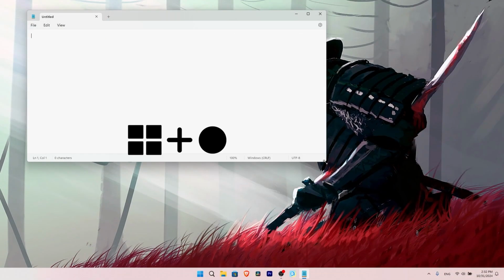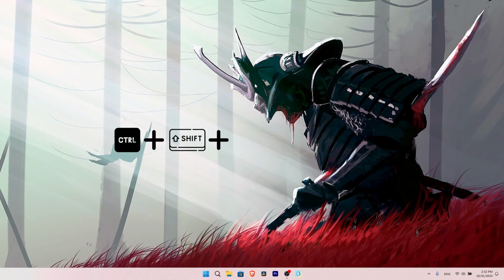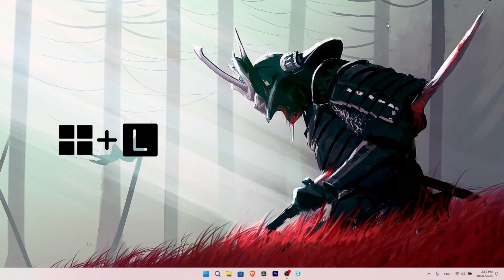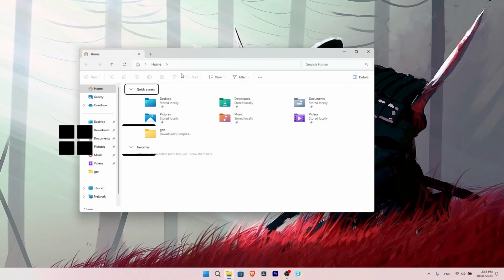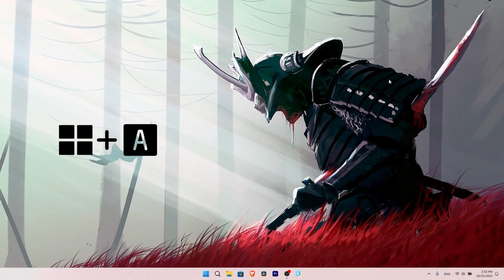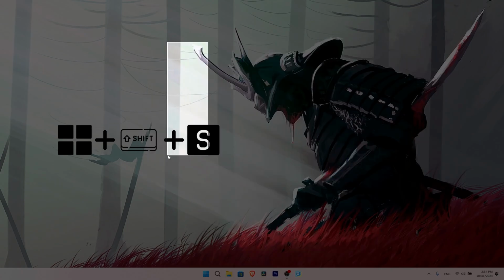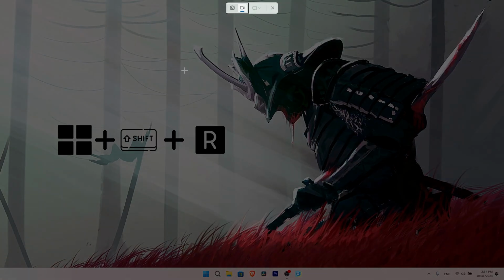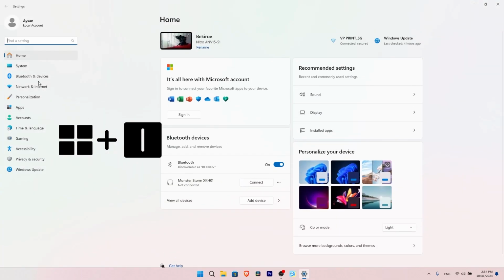10 Pc Tips And Tricks YOU NEED To Know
In todays video I show you guys 10 PC Tips You Didn't Know About!. 10 Useful PC Tips And Tricks (Quick & Easy)